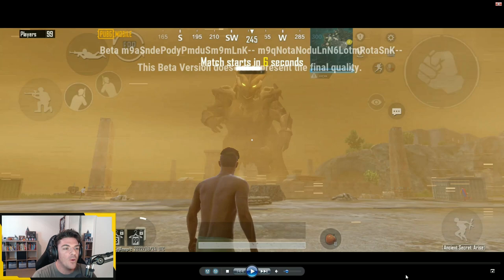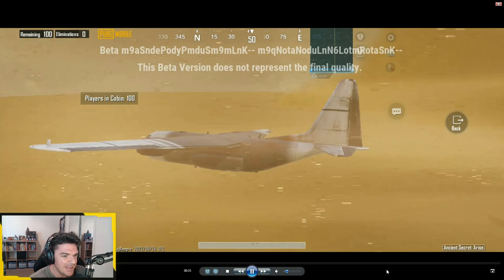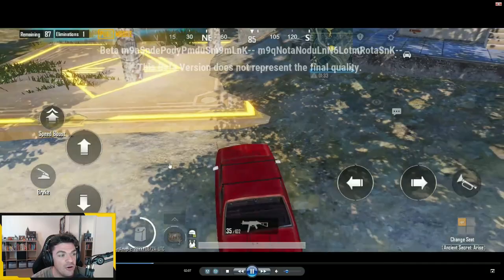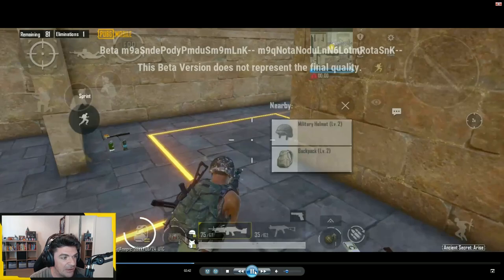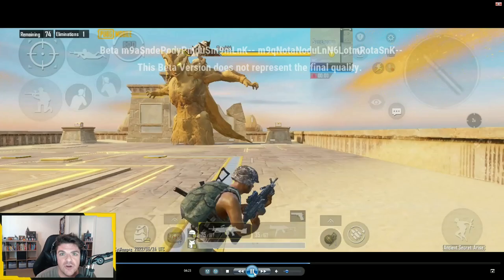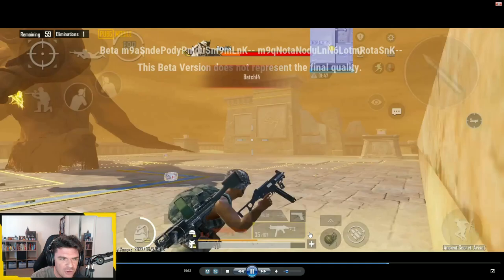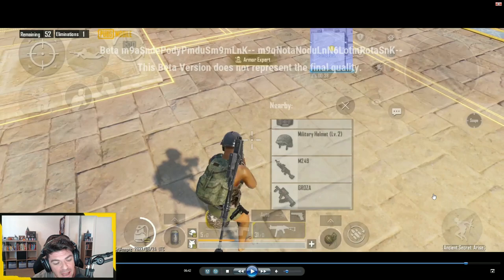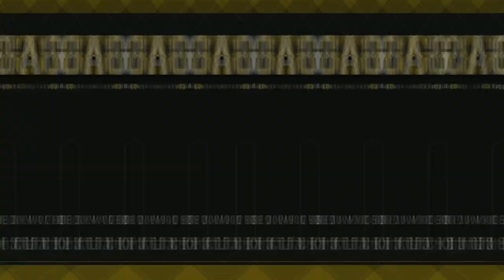THE PHARAOH RETURNS - Ancient Secret 2.0!! | PUBG Mobile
THE PHARAOH RETURNS! ANCIENT SECRET 2.0 (boss fight!) | PUBG Mobile

                                          THANK YOU  ALL YOUTUBE MEMBERS!!

_I-f8_tQO-yLQ/join
FEBRUARY 2022:
Hunter Fraser
Bushka's cat
Mrpochinki85 PUBG Mobile
Kiddo - PUBGM
𝑒𝓂𝑒𝓇𝓎𝓃
NotFreeze 💩
Braidyngray
MRMIDGET 612
Keyboard Warrior
Big Tidddies
GvidiX
KEN ADAMS
Joe Edwards
FURY PUBG MOBILE
Brent Rogers
Chris S
『GC』Raptor
LUNA INARI
The Deevil
The Big Red Zone
JustMerms
Francisco Santiago
TAI 212
Mike Jurnak
ItsName
253Donko
ACKRITETV
Sky Sox
NuckinFutz
٭ 5լ5ф٭hfts
BandiTQueen
khai ز
Tian Tian
Joky
Soyuz29
Drew H.
UltraRmx
Samuel Heins